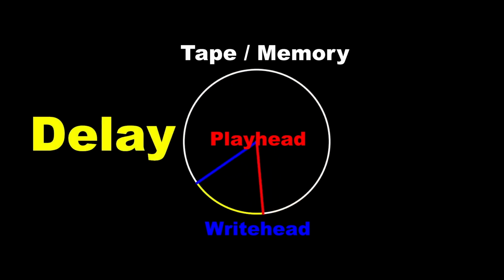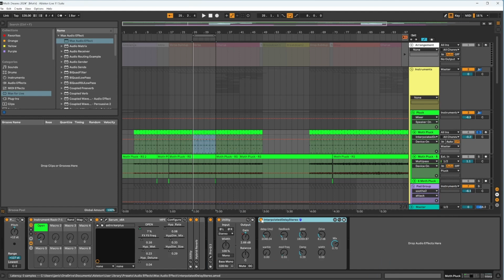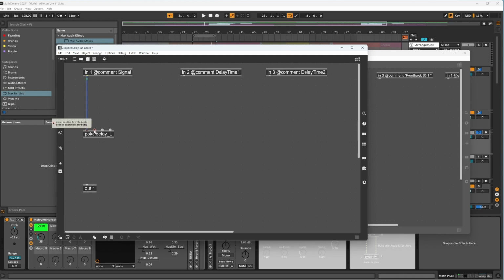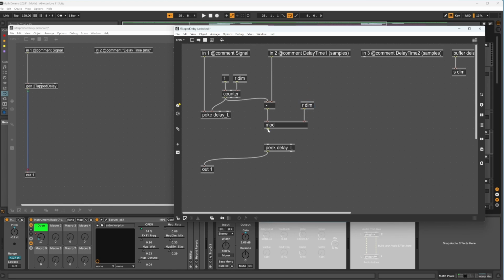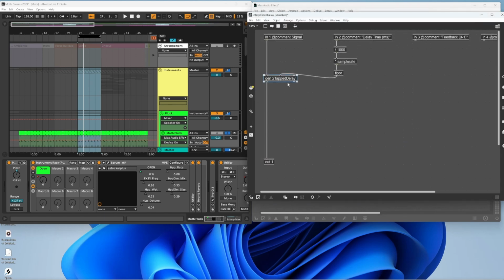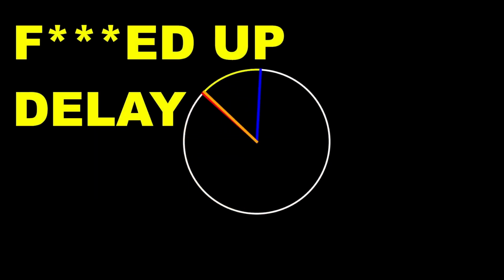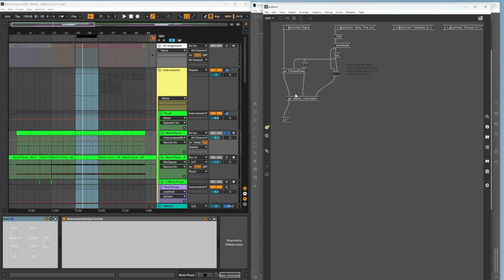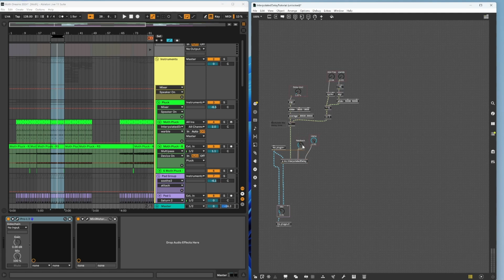Creating a Tape Delay Emulation with Fractional Delay and Interpolation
This week, we are building a Tape Delay emulation from scratch, featuring smooth modulation for delightful pitch-bending effects. Achieving this in a digital system is challenging due to the harsh artifacts created when modulating the delay time with discrete samples. However, we can overcome this issue with interpolation algorithms that reconstruct a smooth waveform between samples, giving us a fractional delay (allowing delay times in units of fractional samples). By smoothly sweeping our delay times between samples, we achieve the delightful warbles characteristic of Tape Delay.

As usual I am referencing this awesome textbook on Physical Audio Signal Processing by Julius O Smith for my implementations. If you want to dig deeper on this stuff it is a great reference! I will keep making videos as I make my way through this book:

I am continuing to implement these effects in Max4Live - as much of a struggle as it can be. It would make a lot of sense to start building these effects in Rust or C++/JUCE , but I have a feeling that pure coding videos would be a lot less accessible for people that just want to learn how things work. And I loved bitwig's grid - but it doesn't give me the low level control of M4L that is needed for a lot of these FX. If you have any suggestions on how to make this style of video more entertaining/straightforward I would be happy to hear from you.

about Astrobear
Astrobear was discovered when his remix of Hyperlandia by Deadmau5 was selected as the winner of the Microsoft Original by Design competition. Astrobear released his first track with the Mau5trap label, titled “So Says the Sea”, as a part of the “We Are Friends 11” compilation album. Never to be nailed down to a single genre Astrobear continues to put out music from all ends of the spectrum. In addition to writing music, Astrobear is also an educator and leverages his background in Digital Signal Processing and Electrical Engineering to teach advanced sound design concepts in an accessible way for fellow music producers.